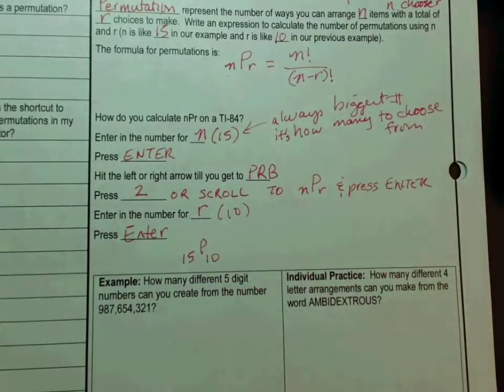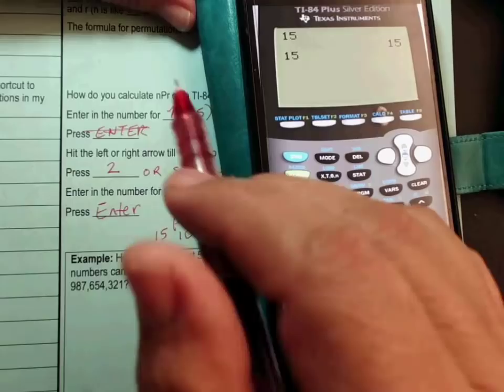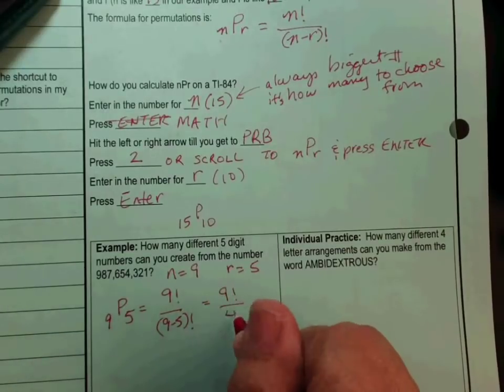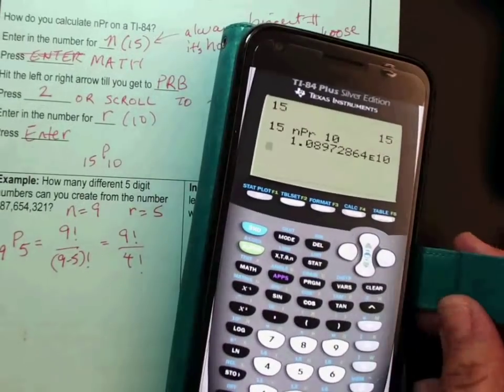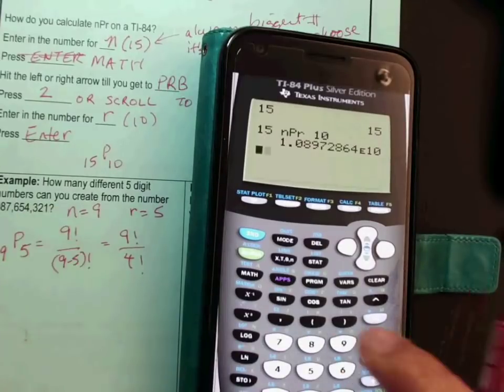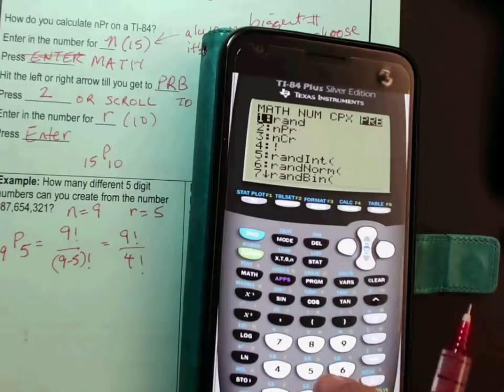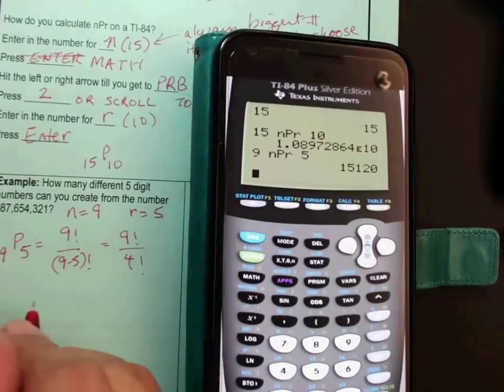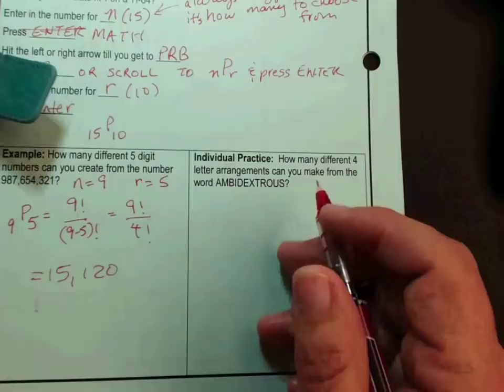G2 Notes p2 - Permutations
How to arrange r of n things to choose from.